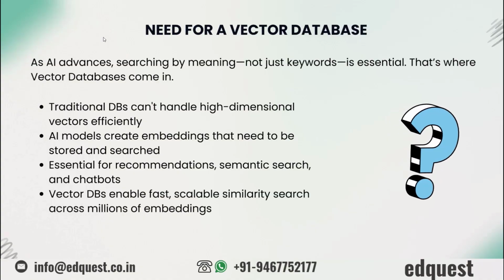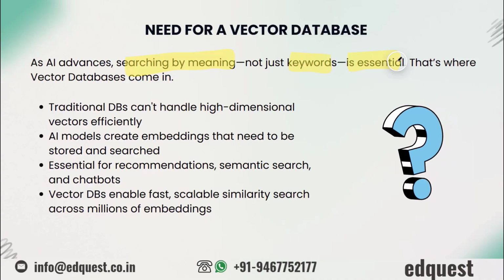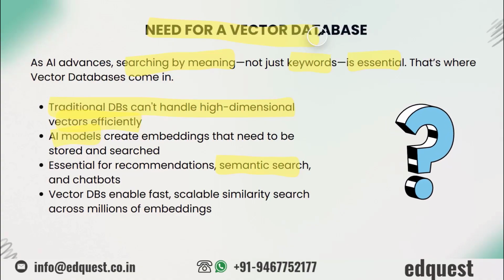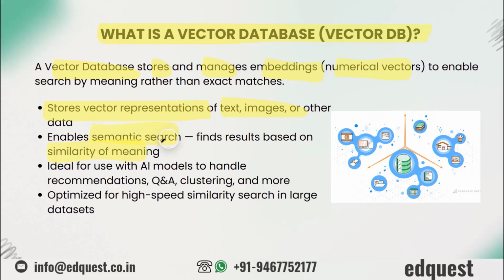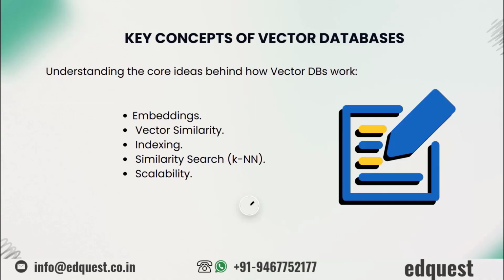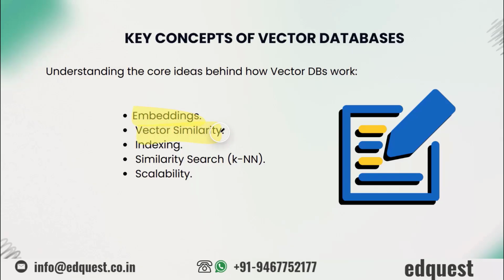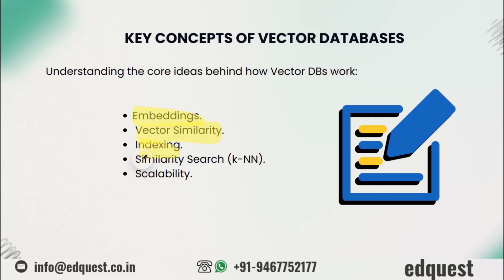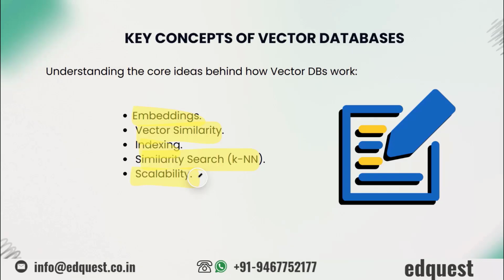What is a Vector Database? | AI-Powered Search for Modern Applications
🧠 What is a Vector Database & Why Should You Learn It?
Vector databases are purpose-built for storing and searching high-dimensional vector representations of data — the backbone of semantic search, recommendation engines, and Retrieval-Augmented Generation (RAG). If you're working with large language models, embeddings, or AI applications, learning how vector databases work is essential for building fast, intelligent, and scalable search systems.

🛠 Technologies & Tools You'll Master:
 • Python & FastAPI
 • OpenAI API & Ollama (LLaMA, Mistral, etc.)
 • LangChain & LlamaIndex